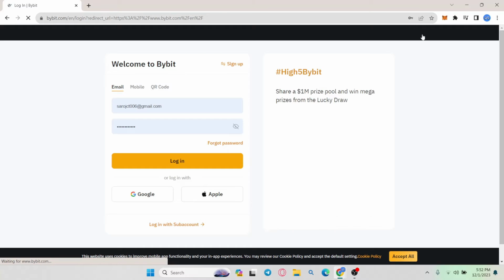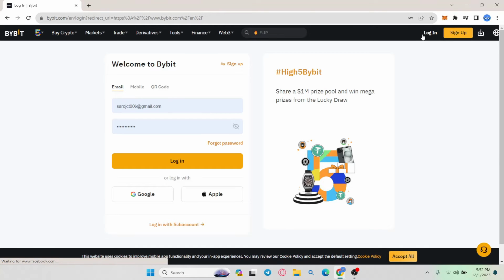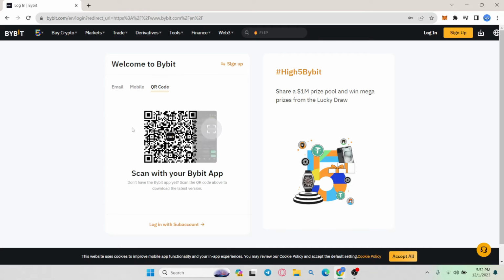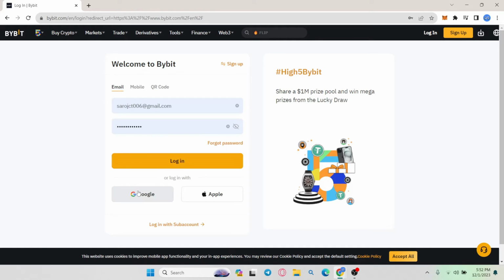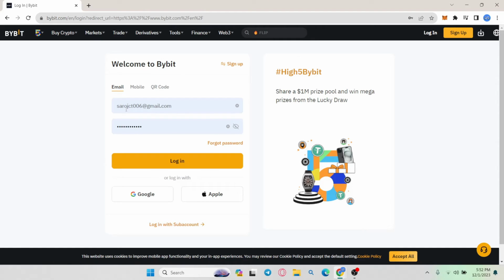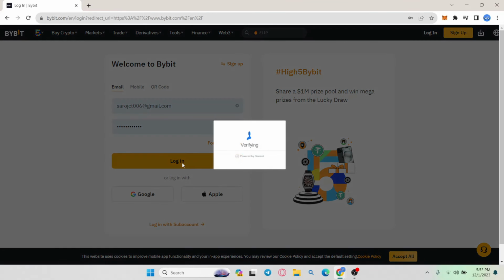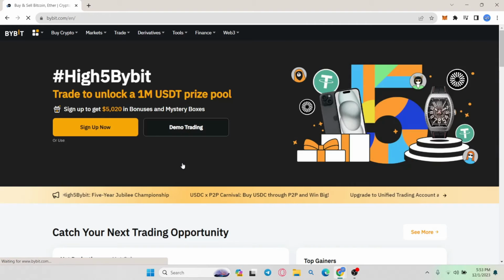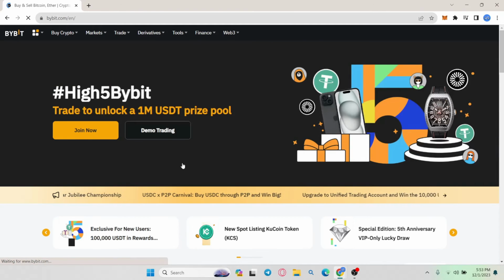Bybit Account Sign in: How to Login to your Existing Account on Bybit 2023?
Ever felt like Bybit's login portal is a cryptic maze?  You're not alone! But fret no more, fellow crypto adventurer! This video is your ultimate guide to unlocking your Bybit account and conquering the cryptoverse!

0:00 Intro
0:10 Bybit Account Sign-in
1:04 Outro

All the video tutorial shown or described on this Channel is for educational and information purpose for the users facing problem with their daily banking or crypto topics. In case of any copyright material found on the video, do stay in contact with us through Youtube.